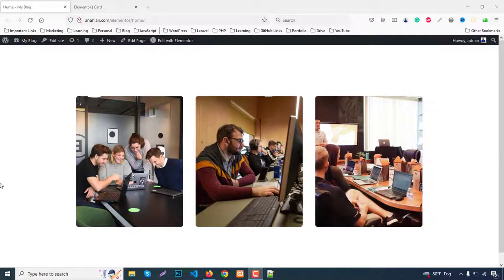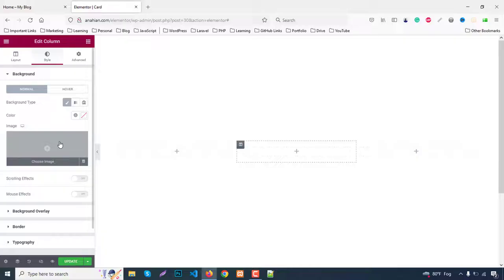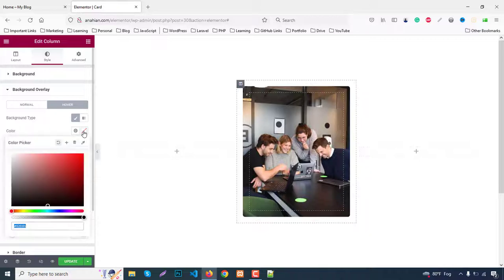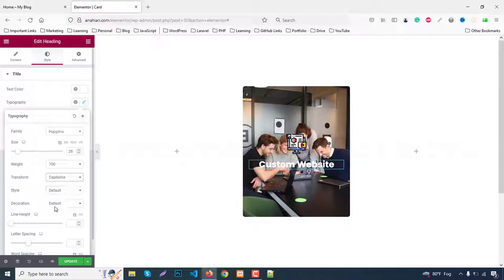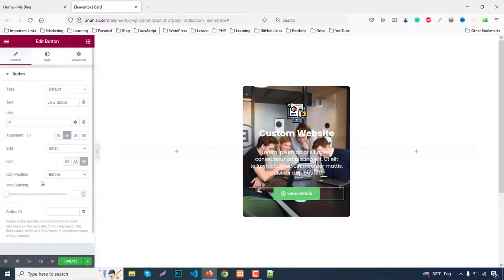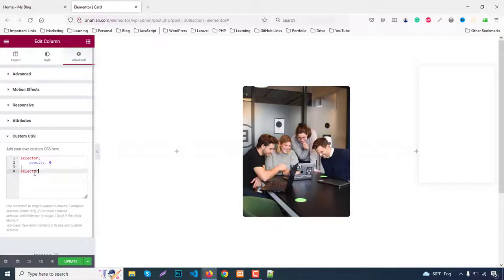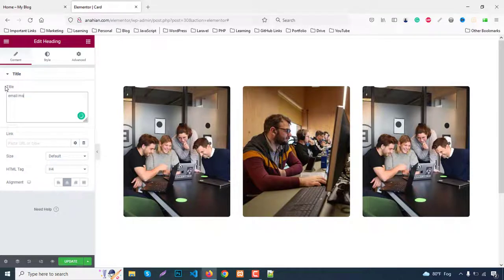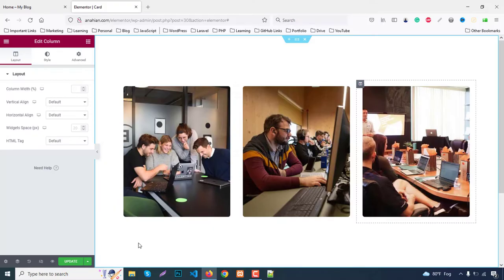How to make and Elementor Hover Effects Image to Text on Hover | Tips & Tricks for Beginners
Become a Pro: Learn Premium Web Development & WordPress with Me!

Hello! Thanks for checking out this video. Are you interested in having a website with this theme? I can set up the same theme on your server with an identical layout, allowing you to effortlessly modify and add content as you see fit.

Alternatively, if you're interested in learning how to use WordPress and Elementor to build your own website, I offer online live classes where I can teach you step-by-step.

Best device for coding
* Apple 2023 MacBook Pro Laptop M3 »
* Apple MacBook Pro M2 Chi »
* Microsoft Surface Laptop 5 (2022) »
* Asus ROG Zephyrus M16 »

Take care of your hand, invest on a good mouse

🌍 Try Web Bricks Elementor Addons and make your business site elegant

Hey there, web enthusiasts! Welcome to Code with Abdullah Nahian, your one-stop channel for all things coding, WordPress, website development, and strategic growth. We're passionate about helping you build beautiful, functional, and high-converting websites that leave a lasting impression.

Web Bricks is perfect for businesses of all sizes, from small businesses to large enterprises. It's also a great choice for agencies and freelancers who want to create custom websites for their clients.

Here are just a few of the things you can do with Web Bricks:

✍️  Create custom widgets and templates
✍️  Add custom layouts to your pages
✍️  Design beautiful headers, footers, and blog posts
✍️  Create custom landing pages and sales pages
✍️  Integrate with popular third-party plugins and services

If you're looking for an easy way to create a professional website with Elementor, then Web Bricks is the perfect solution for you.

Try Web Bricks today and see for yourself how easy it is to create beautiful websites!